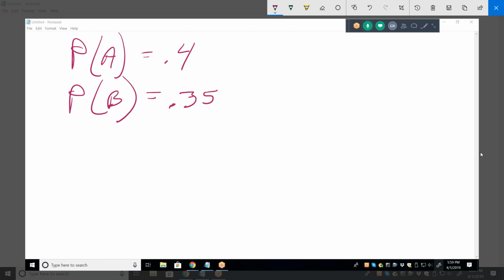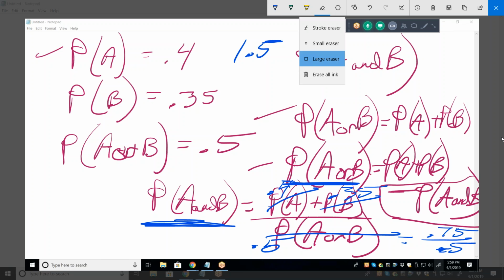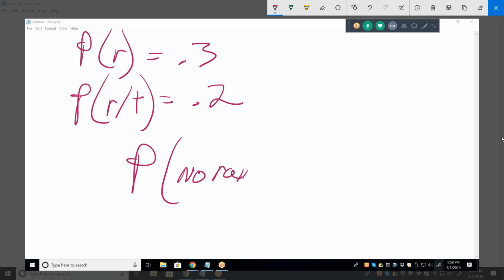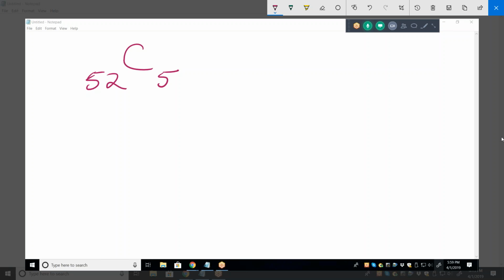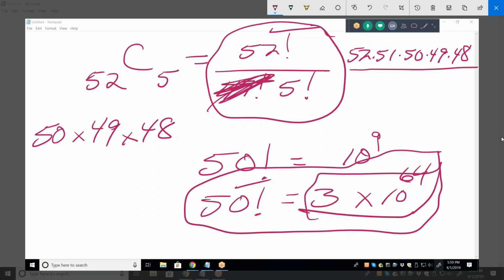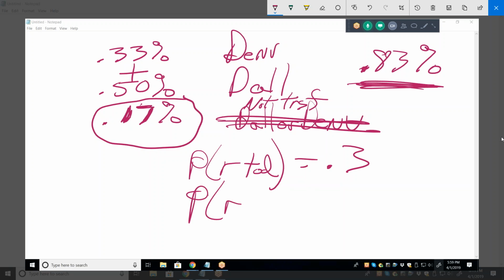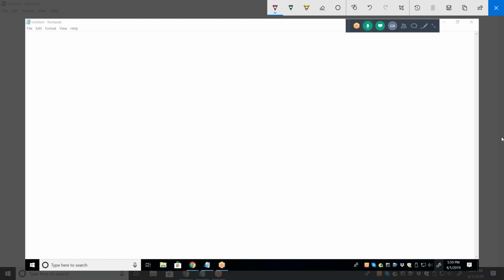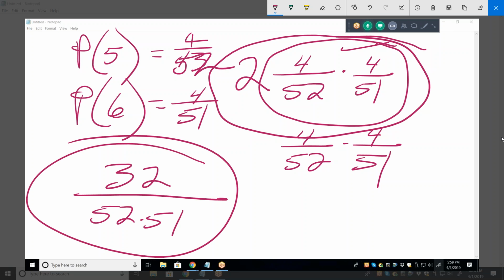Online Algebra 2 tutoring, JF040119